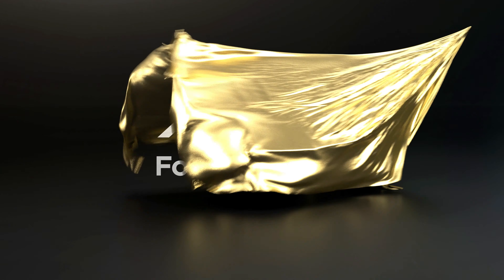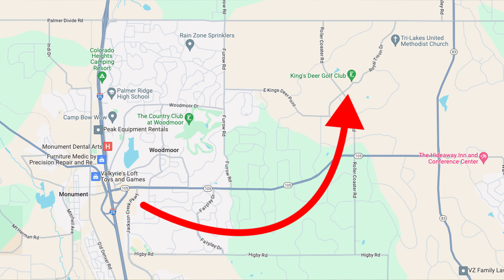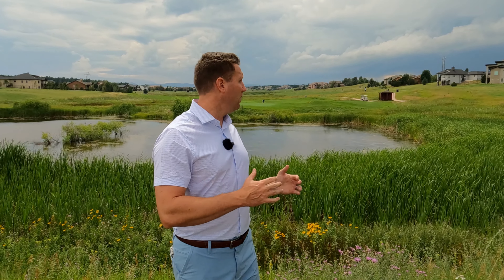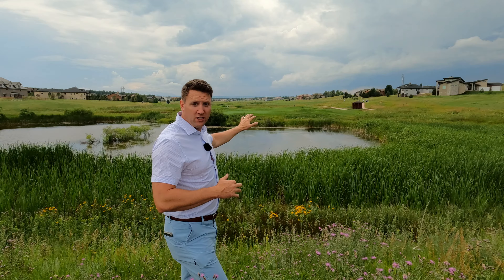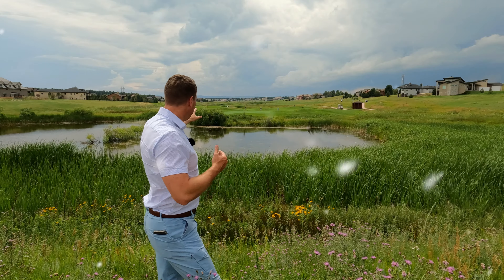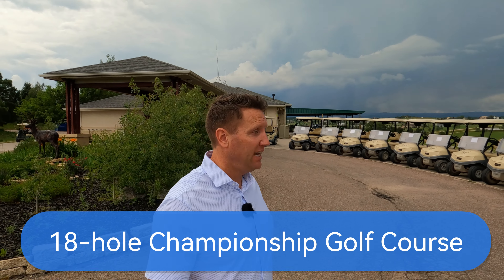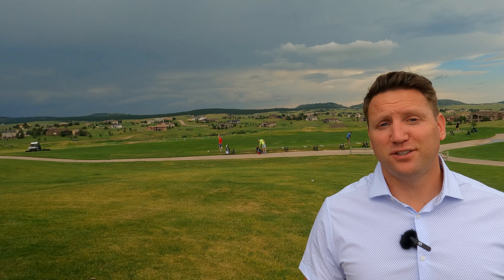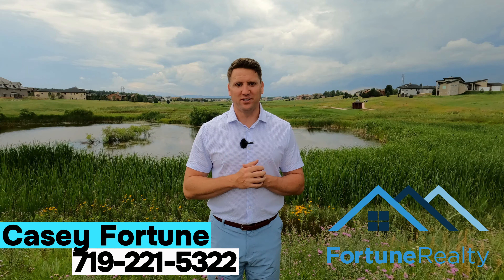🏡 Living in Kings Deer, Monument, CO | The Best Luxury Neighborhood Tour!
🌄 Thinking about moving to Monument, Colorado? Take a tour of Kings Deer, one of the most exclusive luxury neighborhoods in the area! Known for its sprawling estates, breathtaking mountain views, and private golf course, Kings Deer is a top choice for those seeking peaceful, upscale living near Colorado Springs and Denver.

📍 What Makes Kings Deer So Special?

🏡 Luxury Homes on Acreage – Enjoy spacious estates with large lots, custom designs, and stunning landscapes.
⛳ Golf Course Living – Home to Kings Deer Golf Club, a top-rated course with scenic fairways.
🌳 Serene & Private Community – Surrounded by open space, rolling meadows, and Pikes Peak views.
🎉 Active HOA & Community Events – Residents enjoy holiday celebrations, social gatherings, and golf tournaments.
🎓 Top-Rated Schools – Served by Lewis-Palmer School District 38, known for academic excellence.
🚗 Convenient Location – Easy access to I-25, Colorado Springs, and South Denver.

🔥 Is Kings Deer the Right Place for You?
If you're looking for luxury, privacy, and a strong sense of community, Kings Deer is a must-see!

📲 Thinking about buying or selling in Monument, CO?

⬅️ to view homes for sale in Kings Deer, Monument CO.

⬅️ for more local Real Estate information on the Colorado Springs and surrounding areas.